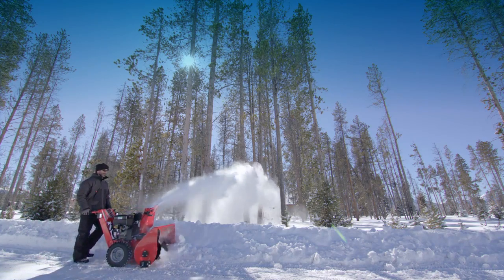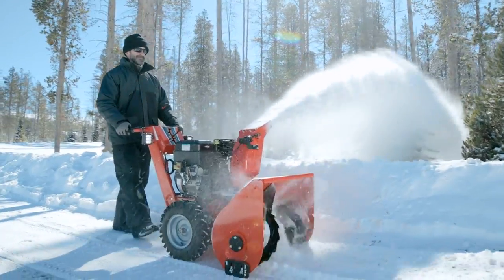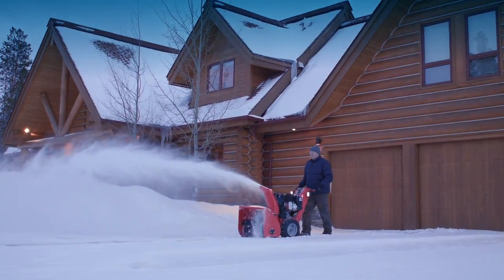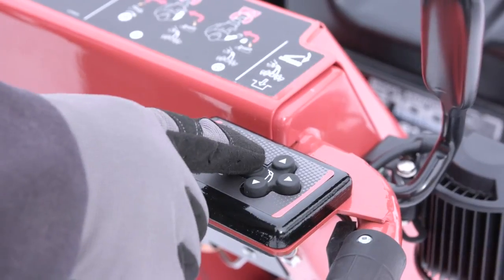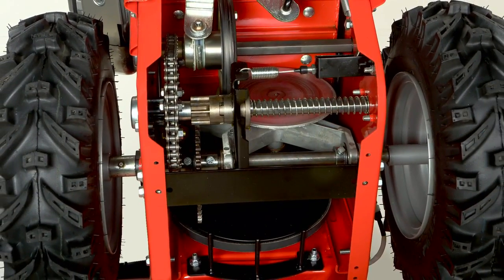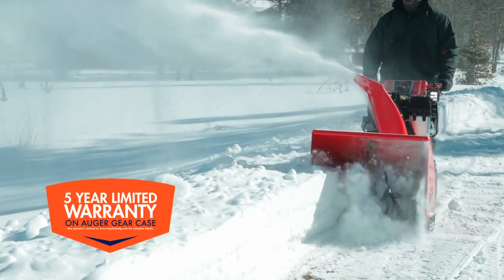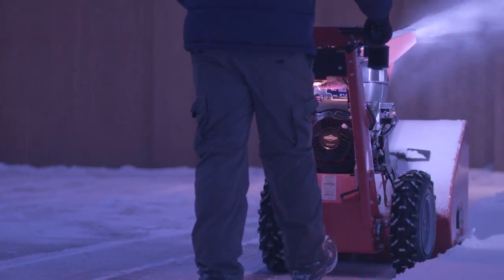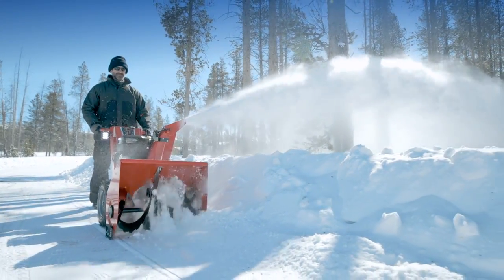Simplicity - odśnieżarka SIP1728SE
Briggs & Stratton 1650 Professional Series™ 420cc OHV